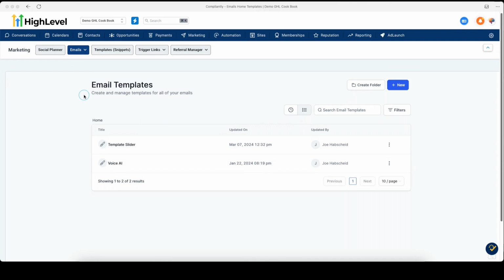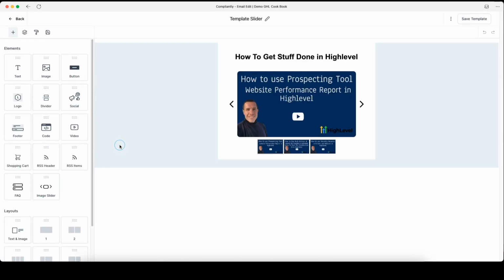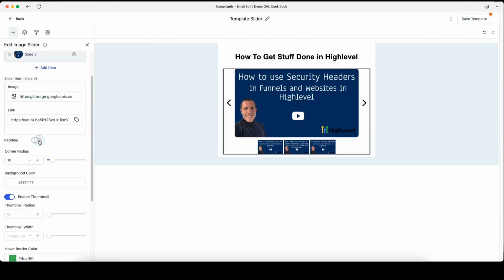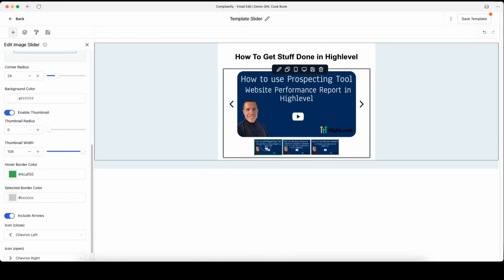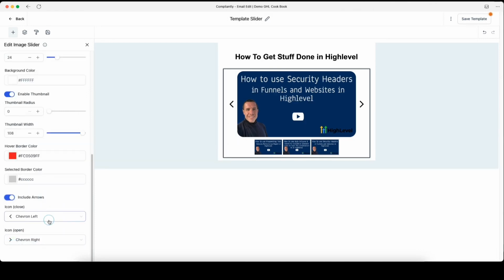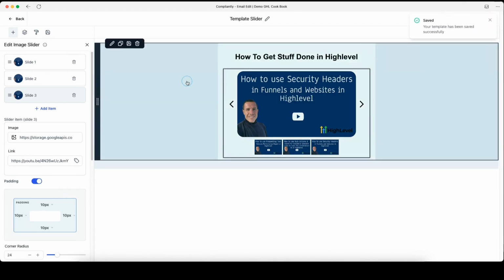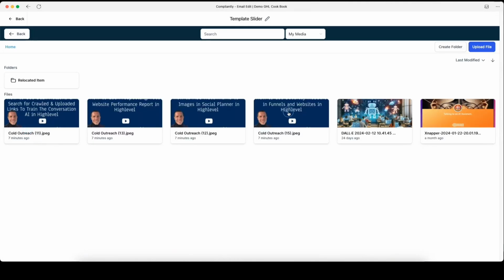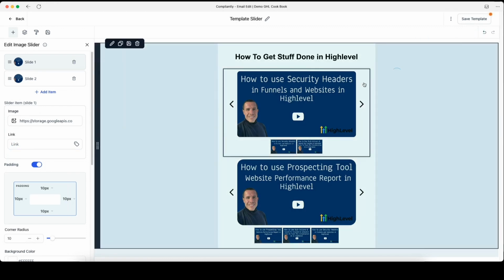How to Use the Image Slider in the Email Builder in HighLevel